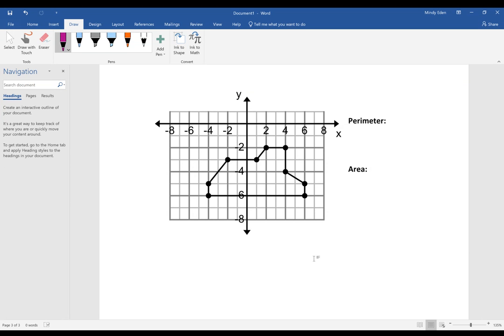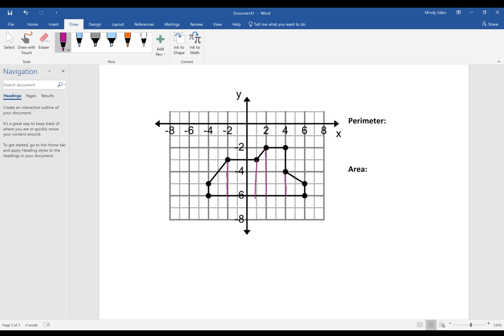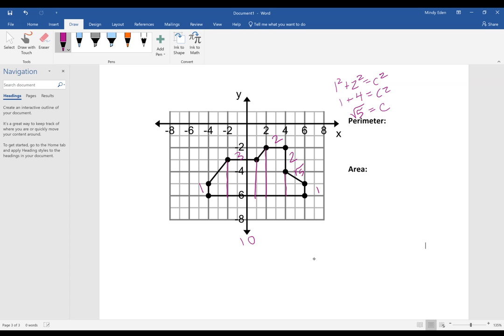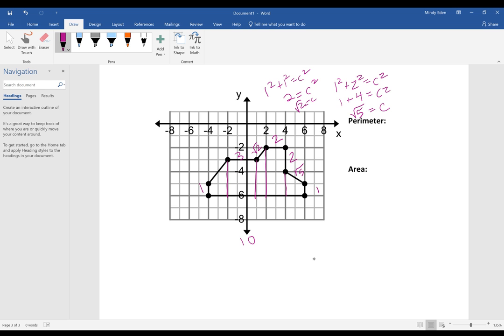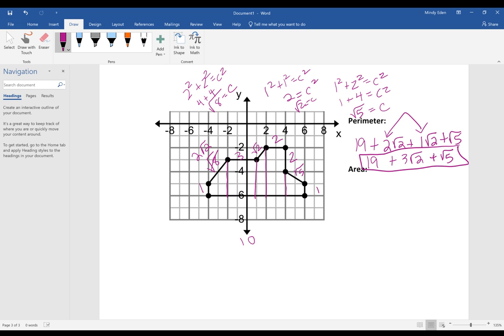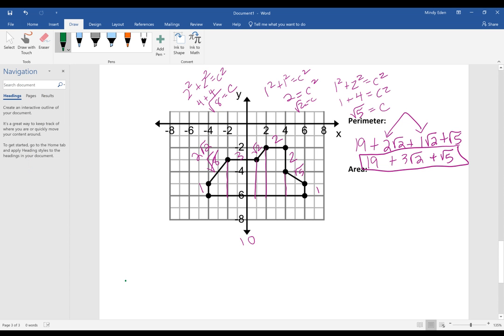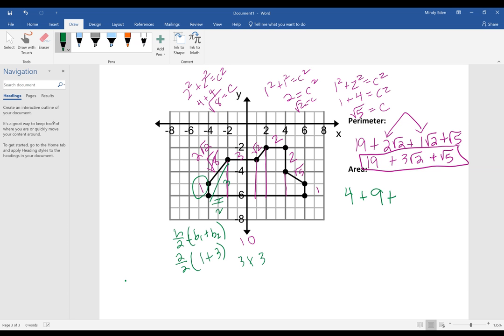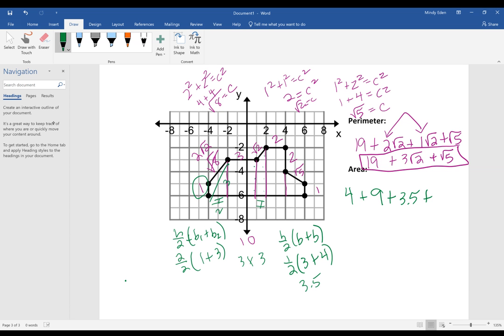Untitled: Apr 1, 2020 5:50 PM